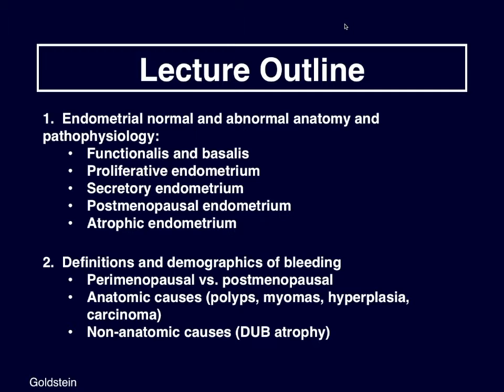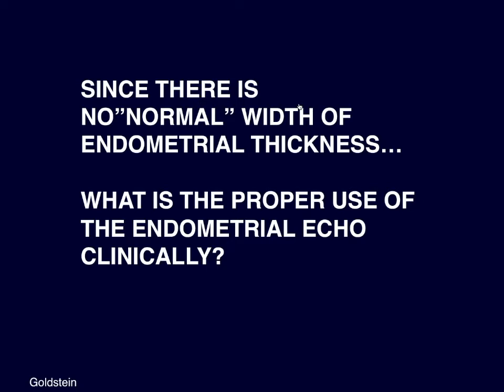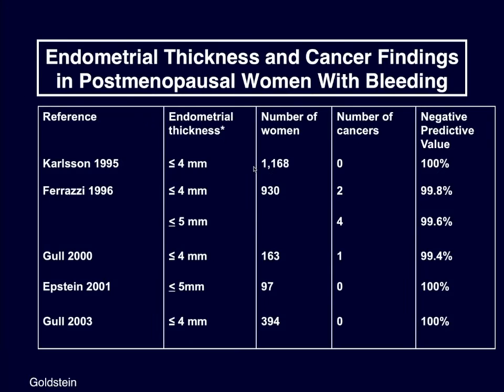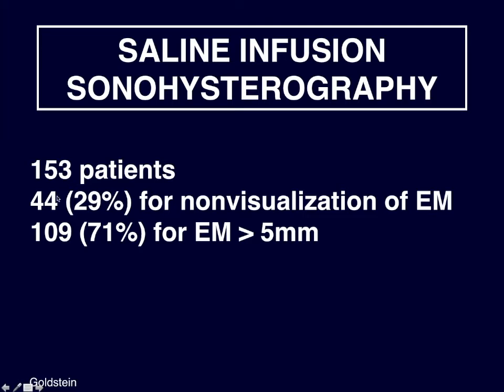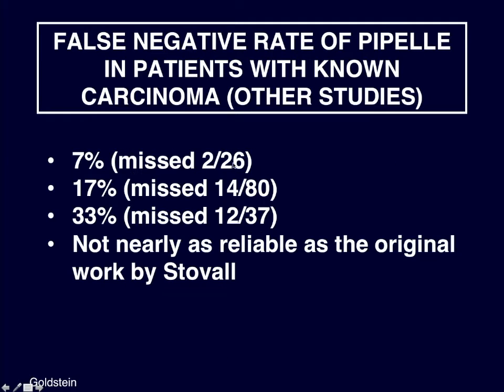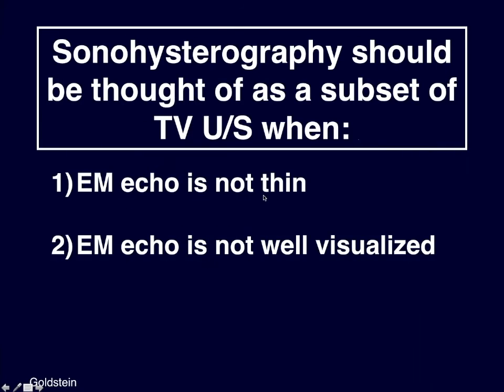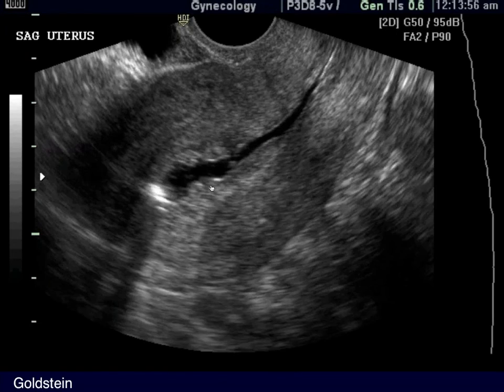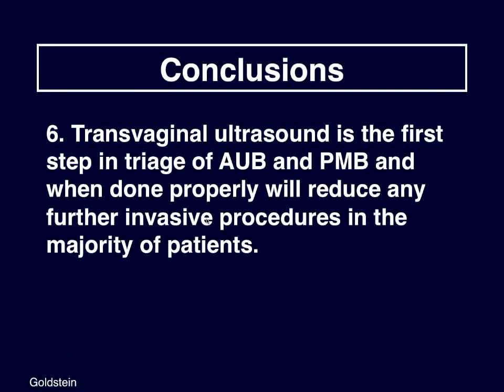Ultrasound imaging for perimenopausal and post menupausal bleeding.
Ultrasound Pelvis